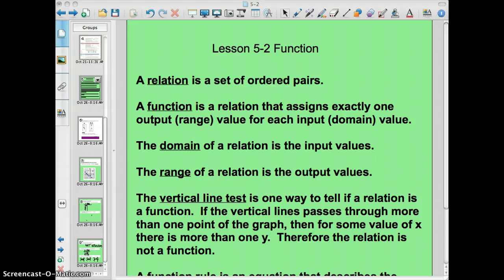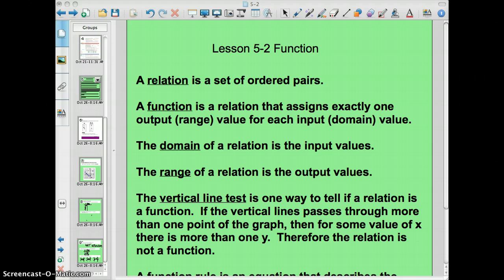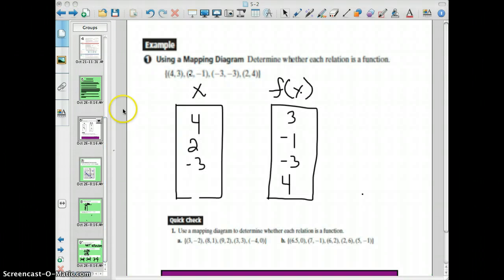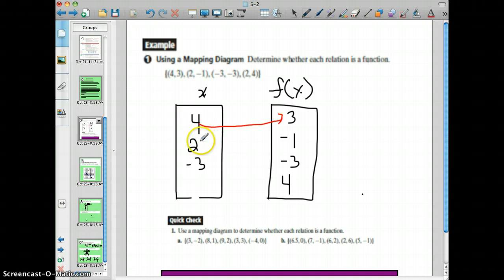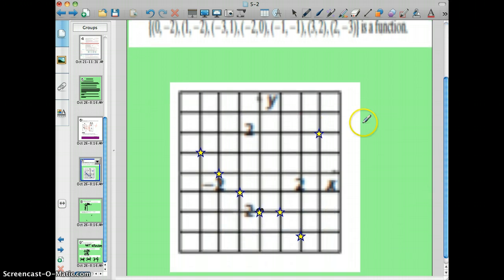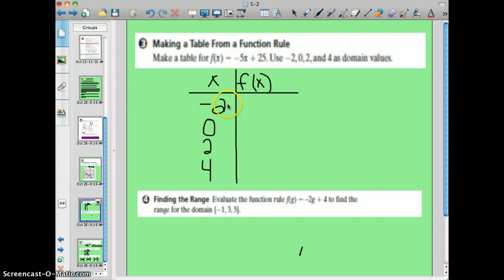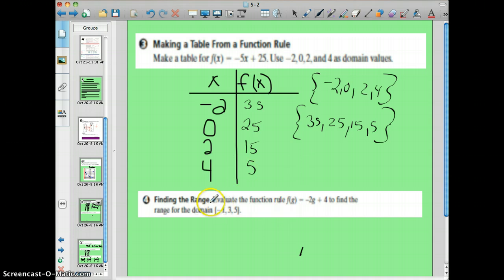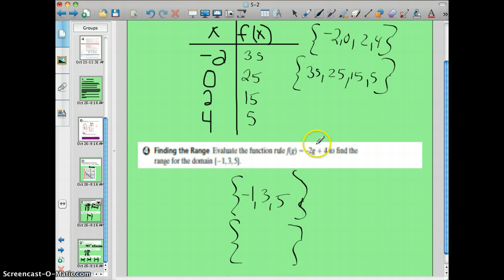Ch 5-2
Function notation: domain and range, vertical line test CH 5-2